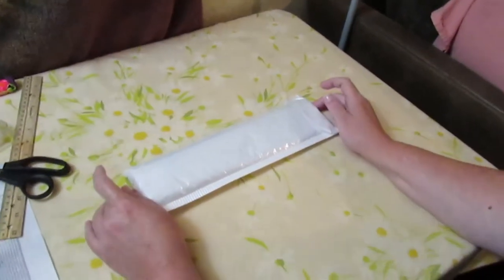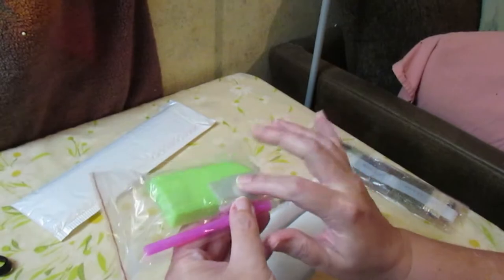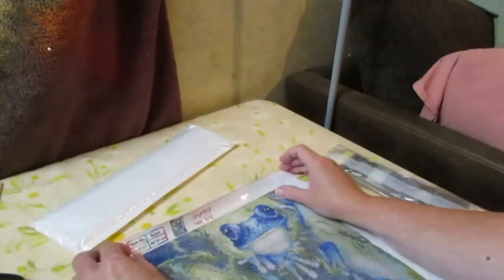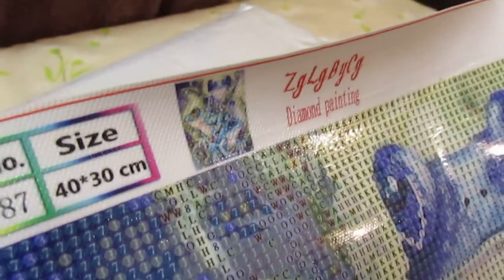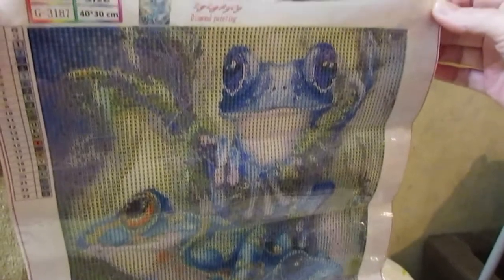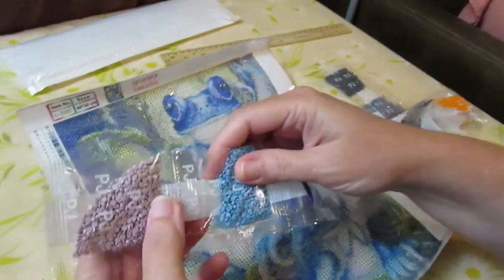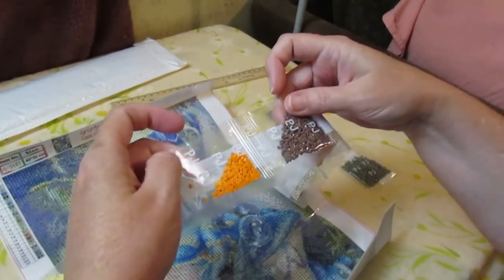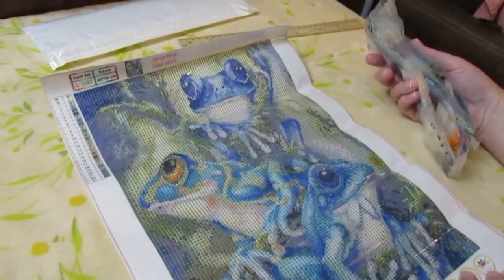Frogs Diamond Painting From Everydayedeals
This another unboxing from everydayedeals we call this Frogs...we hope you enjoy the video